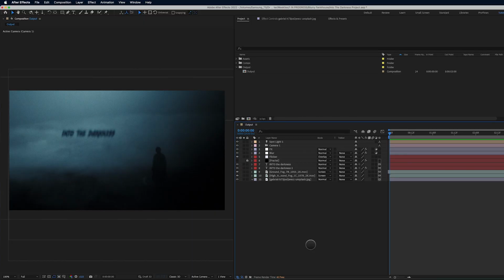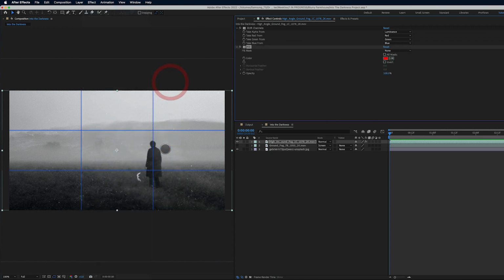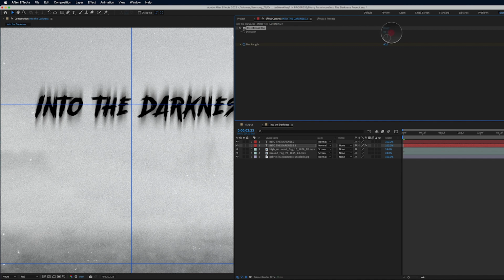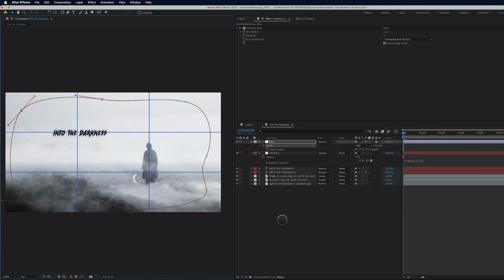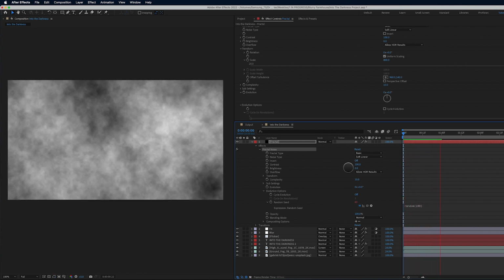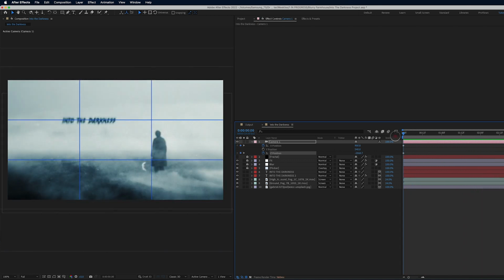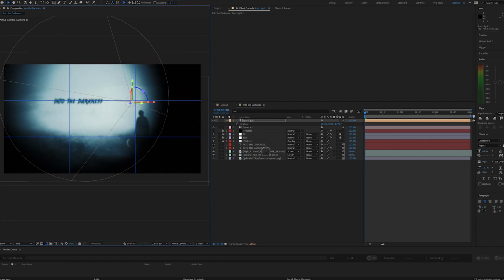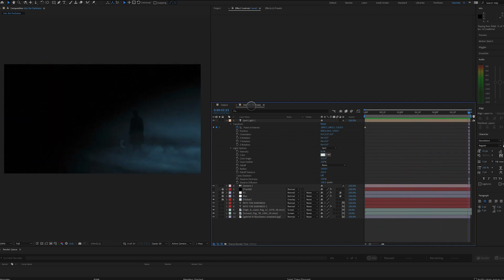How I turn a photograph into a title shot in After Effects | Process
In this video, I show you how I take a photograph and turn it into an After Effects title shot. This is my process.

00:00 Introduction
00:54 Building the Base Composition
05:23 Adding Flicker
06:33 Adding Blur
07:24 Adding FX
10:32 Animating with a 3D Camera
13:15 Adding a 3D Spotlight
15:53 Wrap Up